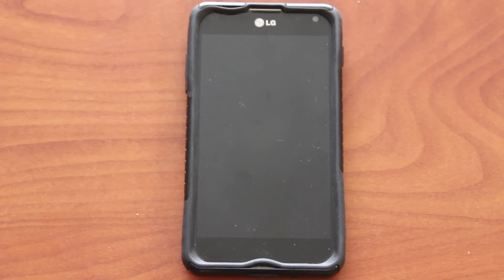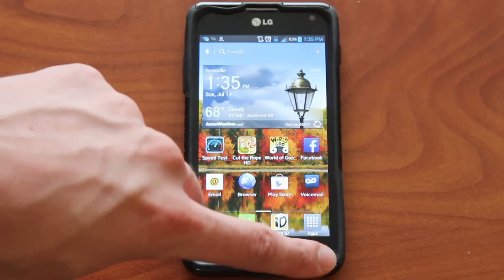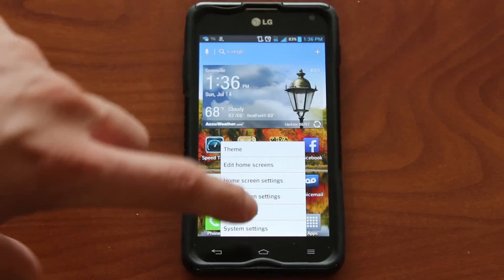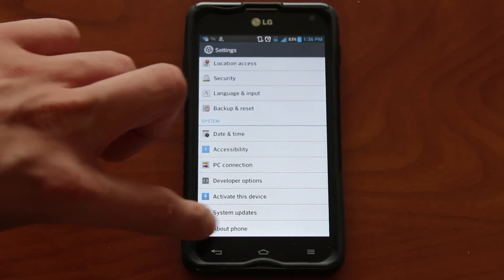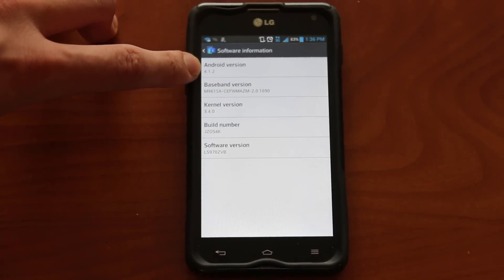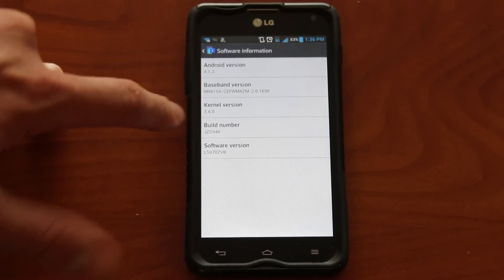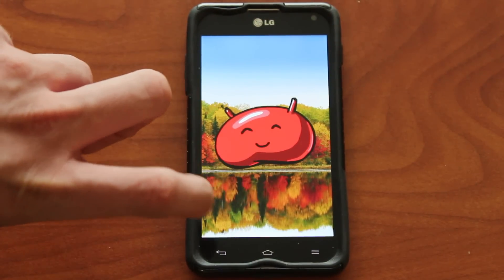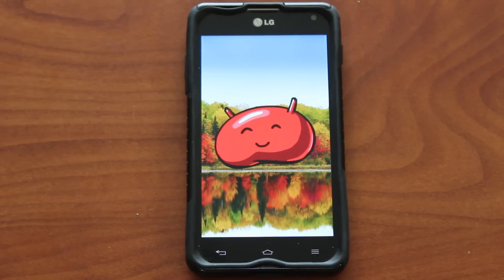How to find the Android Version of an Android Phone or Tablet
This video will show you how to find the Android version of any android device. There are a several different versions including Froyo, Gingerbread, Ice Cream Sandwhich, and Jelly Bean. In the newer versions, you can tap on the Android version number a few times (as shown at the end of the video) and it will show you what the name of the operating system is, but I don't think it workss before Ginger Bread, so it might not work on an older android device.

The basic steps are to go to your phone's home screen, hit the menu button (beside the home button usually) and choose system settings. On the screen that pops up, scroll all the way to the bottom, and choose the "About Phone" option. On the next screen that pops up, choose the "Software Information" option. This will bring you to a last screen where at the top it will say "Android Version" with the Android Version number right below it. In newer Android Operating systems (3.0 and above) if you tap on the android version a bunch of times quickly, it will pop up with a picture the Android Robot decorated as your operating system.